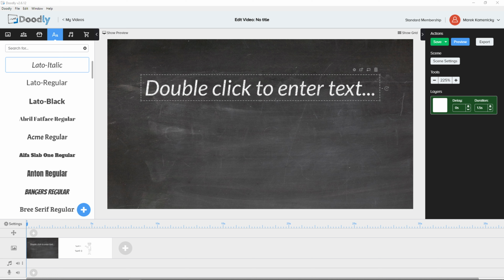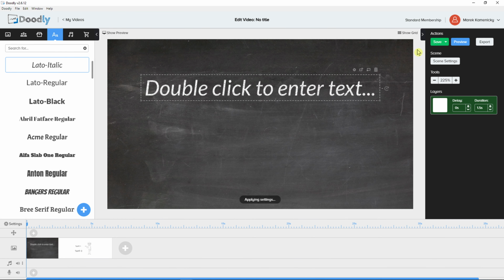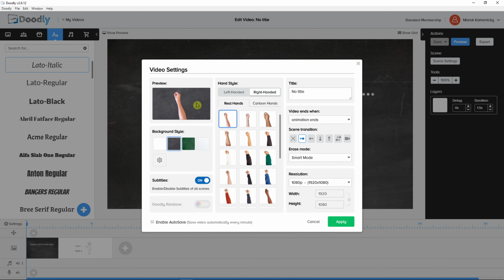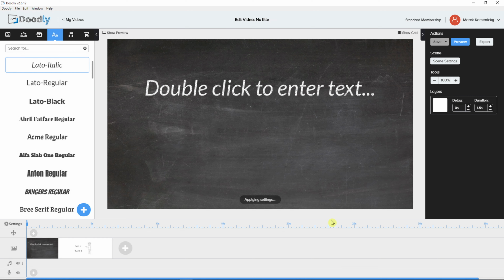How To Change Video Settings In Doodly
In this video you will find out comparison between How To Change Video Settings In Doodly

GET AMAZING FREE Tools For Your Youtube Channel To Get More Views:
Tubebuddy (For GROWTH on Youtube):